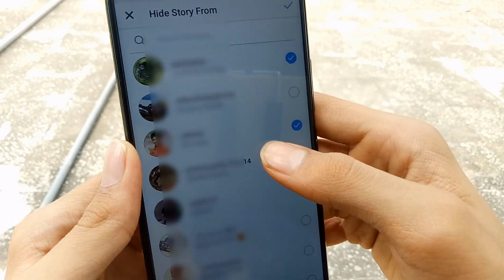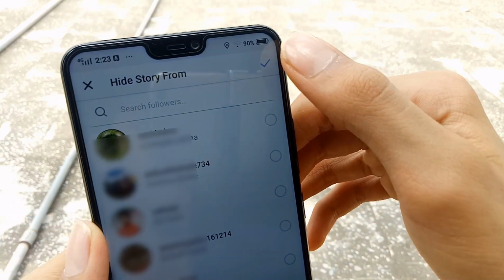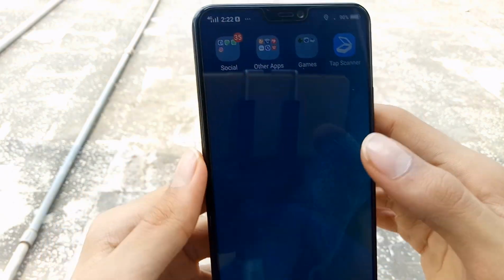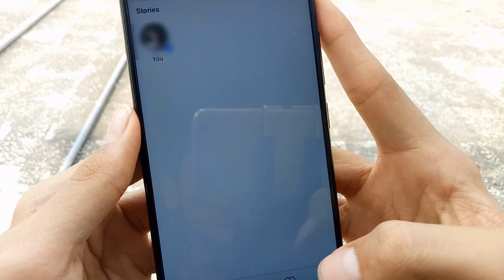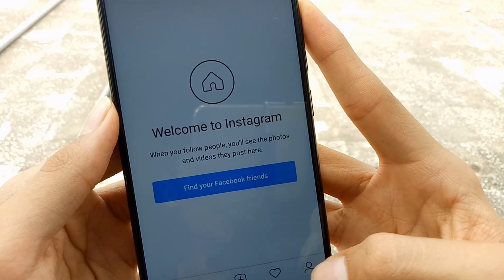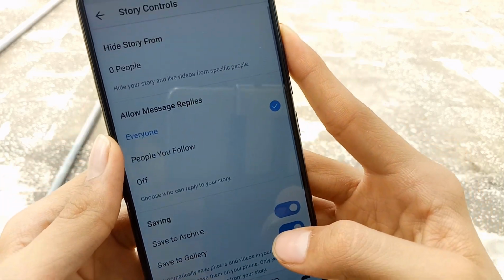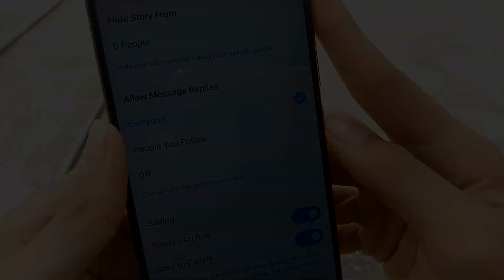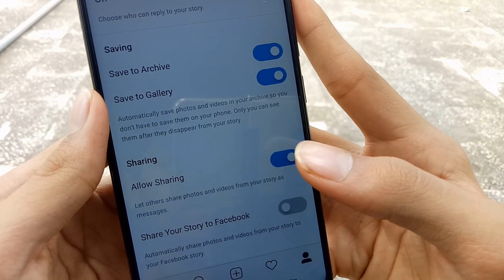Instagram - Story Problem Solved | Story not Showing up to Others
About Video

Hello Friends This video is about the solution of instagrams problem i.e The stories are not showing up to the followers.

So Guys if hope you Liked the video and if you Liked the Video please
and do share the Video.
My Gears
Oppo Earphones ( Used to record Audio ) ~ Amazon

Lapel Mic ( Used to Record Audio – Rarely ) ~ Amazon
Flipkart (not same as that of amazon)

Tripod ( Simpex ) ~ Amazon

Tripod ( Small Tripod ) ~ Amazon

Phone mount ( for mounting phone on tripods ) ~ Amazon

PHONE - Oppo f1s ( To Record Video ) ~ Amazon

Other Videos you May Find usefull

You can get Connected with us on